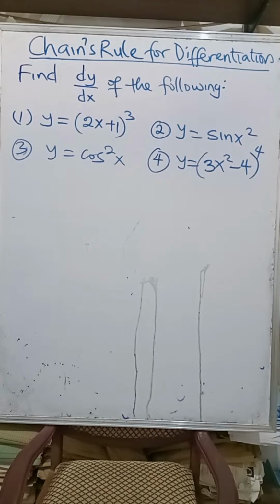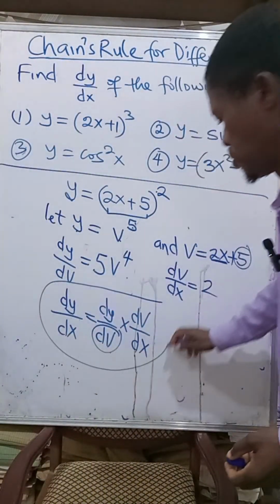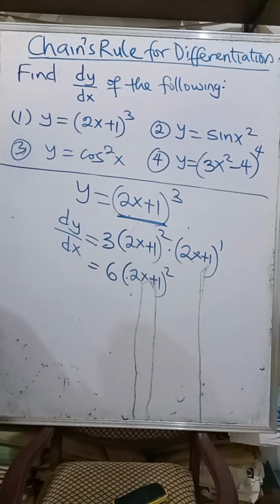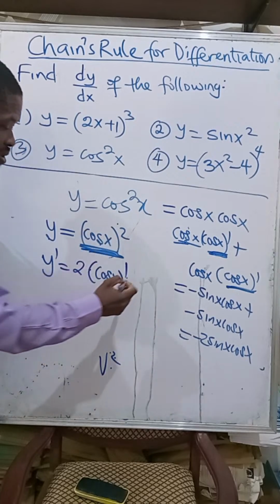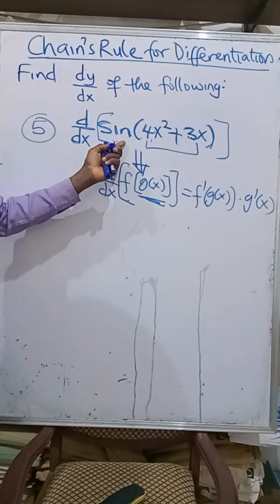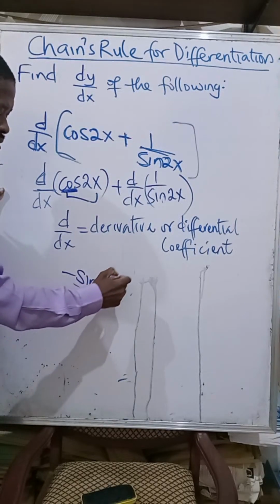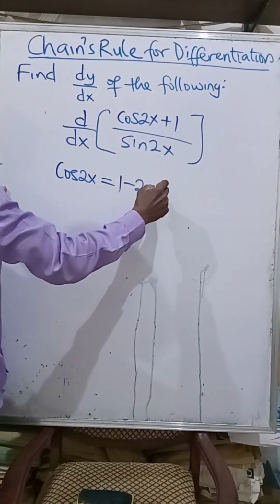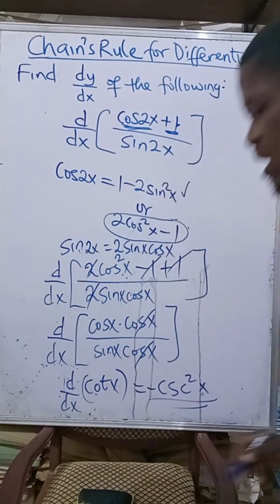Chain Rule for Differentiation | Finding Derivatives Step-by-Step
In this lesson, you’ll learn the Chain Rule for Differentiation, one of the most important techniques in Calculus for finding derivatives of composite functions.

This video explains the chain rule step-by-step, making it easy to understand and apply in exams and problem-solving.

📌 What you’ll learn:
- What the Chain Rule is and why it’s used
- Step-by-step derivative examples
-  Applications in AS & A Level Maths, Engineering Mathematics, and University Calculus
- This topic is essential for:
- AP Calculus
- Engineering & Science students
- University-level Calculus
- Exam preparation (UK, US, Canada, Australia, Europe, Africa & worldwide)

📩 Need extra help or private tutoring in Calculus, Engineering Mathematics, or Algebra?
I offer online tutoring and exam-focused coaching.
💬 Drop your questions in the comments—I reply and help where possible.